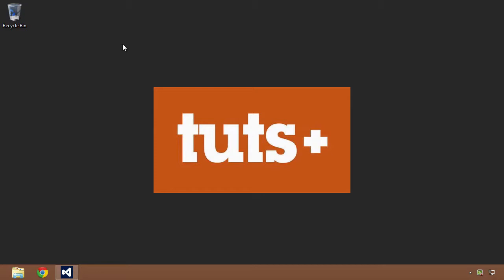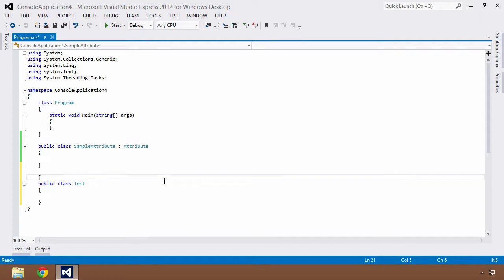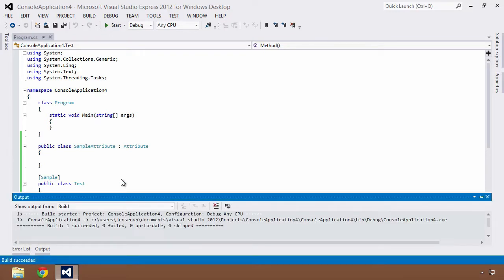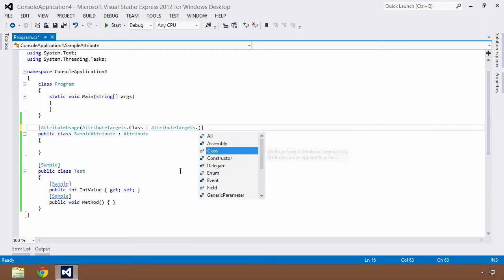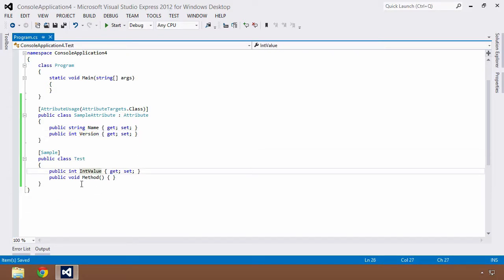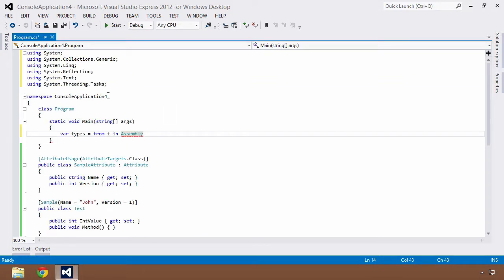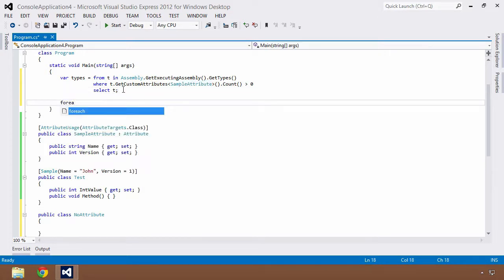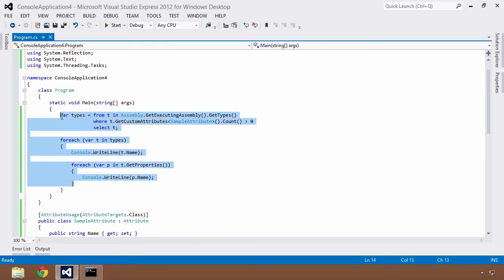Advanced C# Attributes